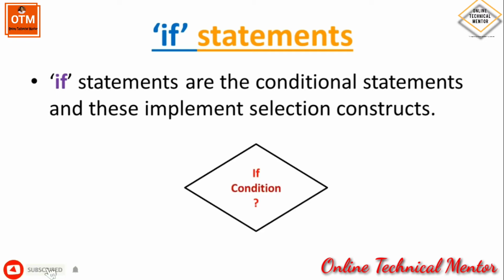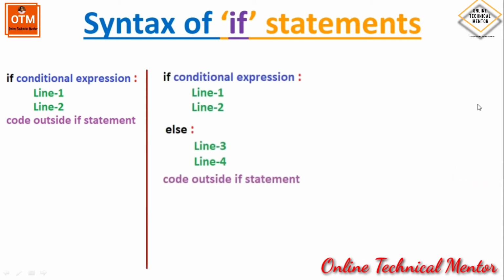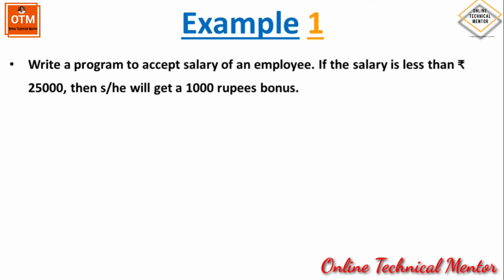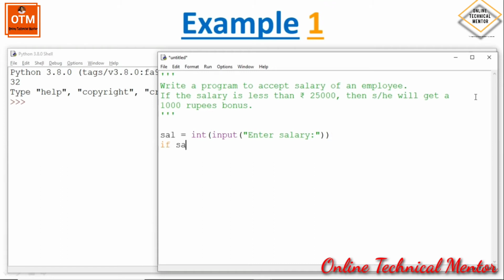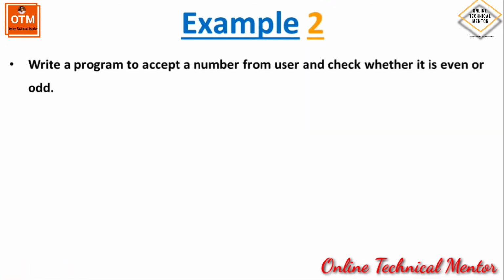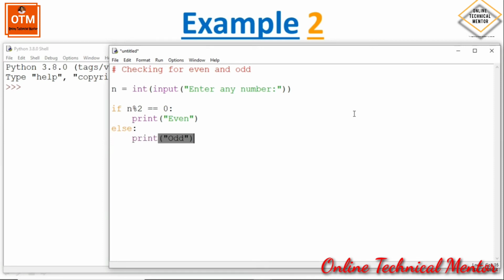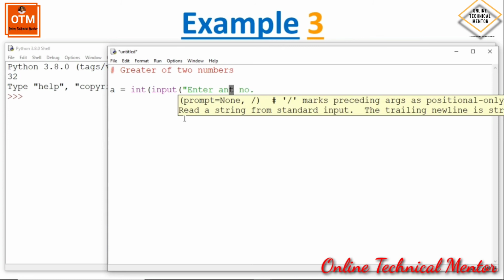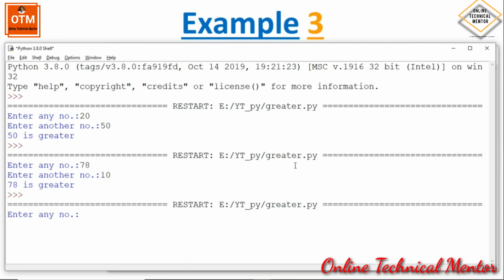Python if statement | if elif else statement in Python | Decision control statements in Python